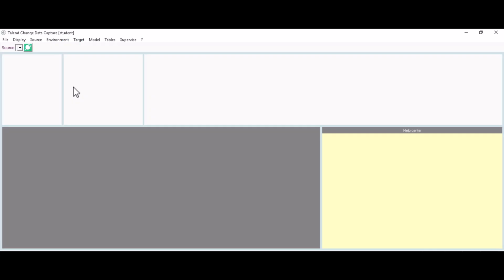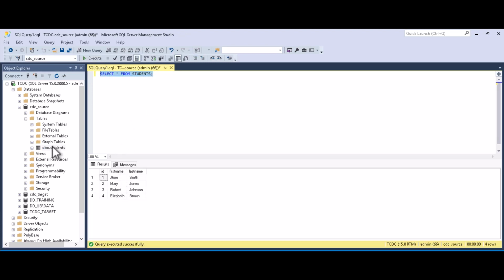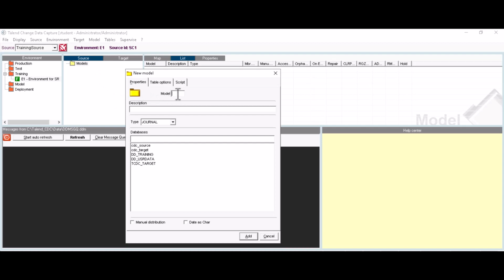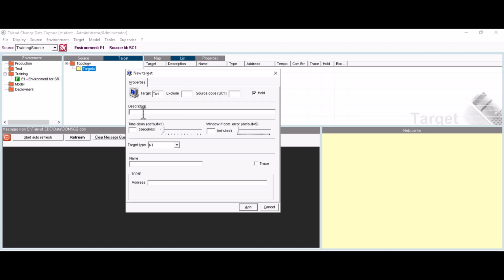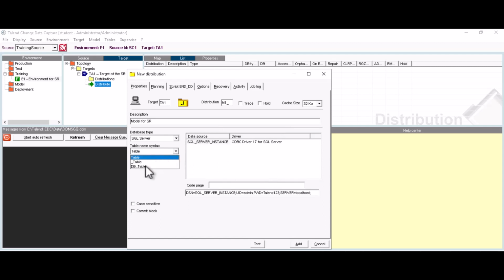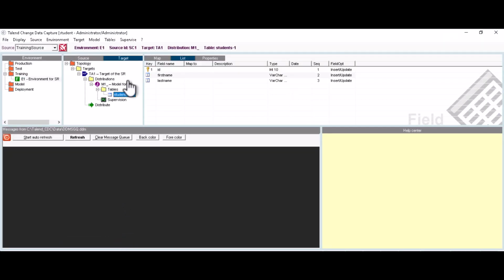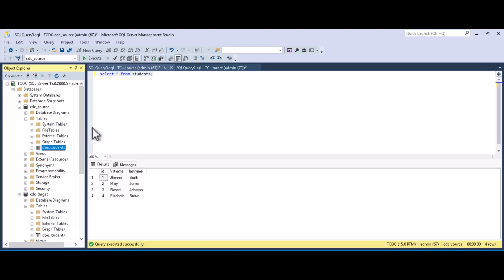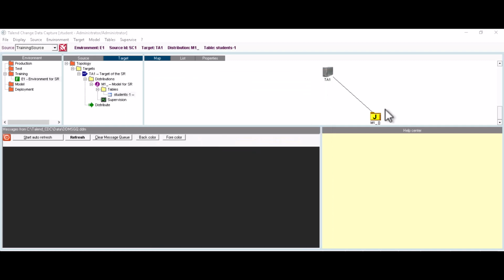Talend CDC - Demonstration of a Standard Replication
In this video, our consultant will show you the step-by-step creation of a Standard Replication using Talend CDC tool; you will be able to see different examples with operations such as: Insert, Update, and Delete in real-time from the source to the Target.
Also, you can check his blog post talking about Talend CDC and Standard Replication